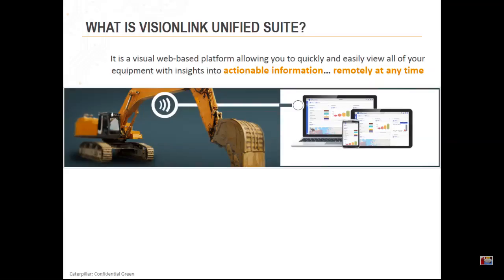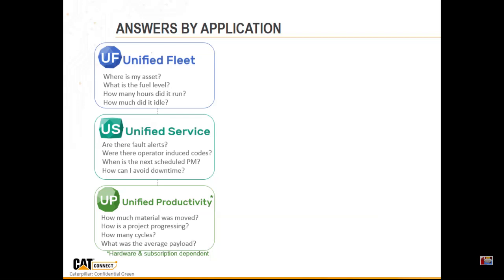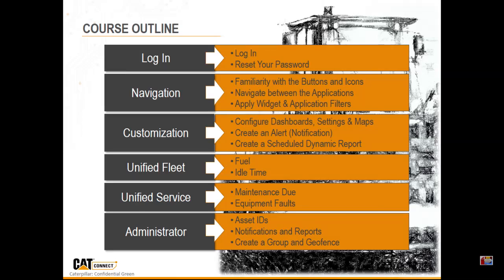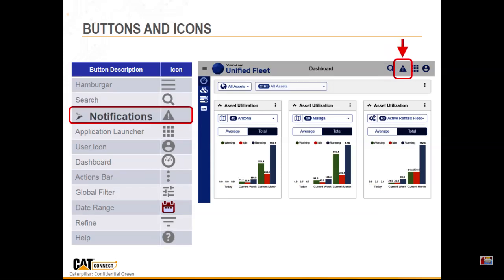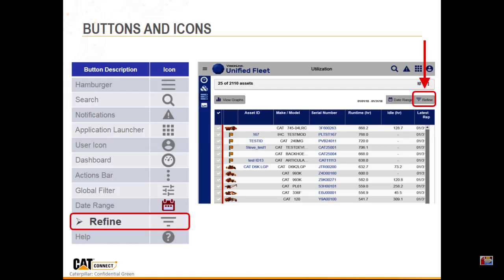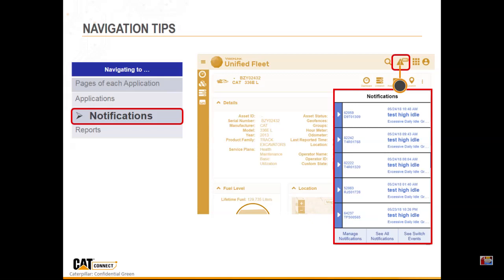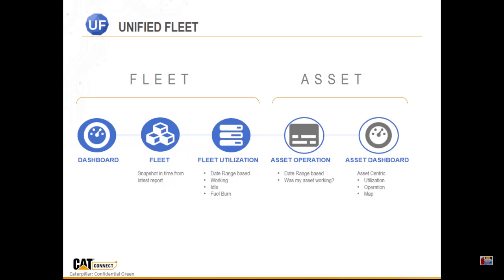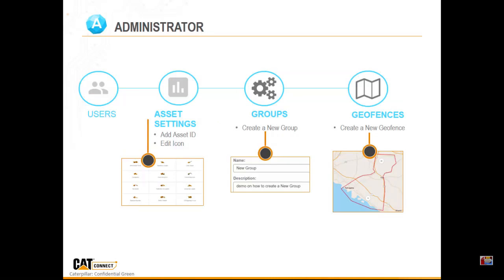Cat Connect VisionLink Introductory Training